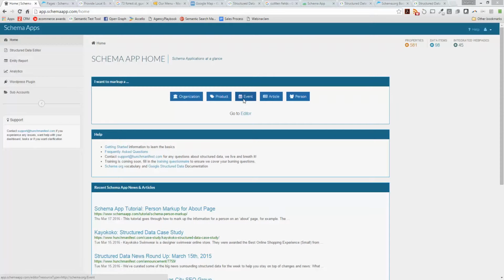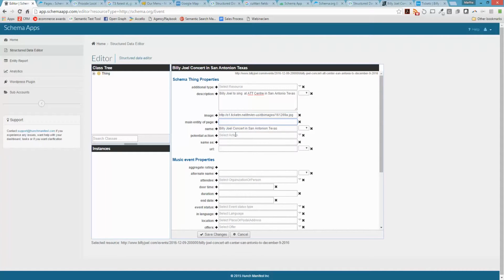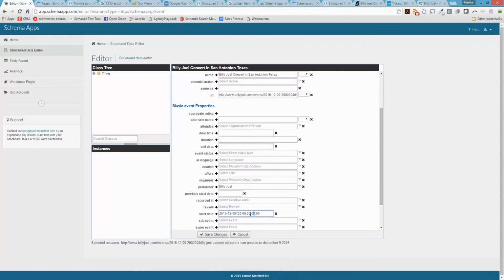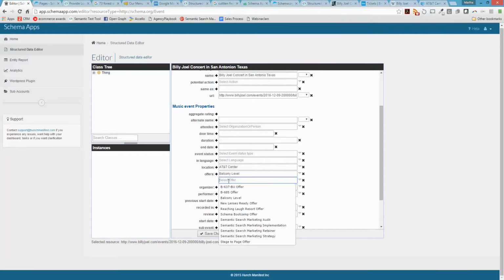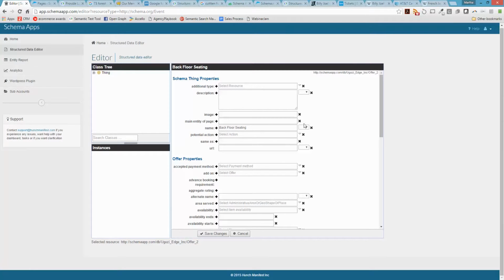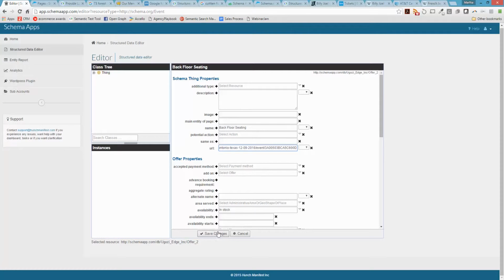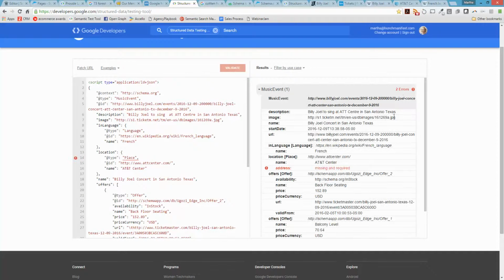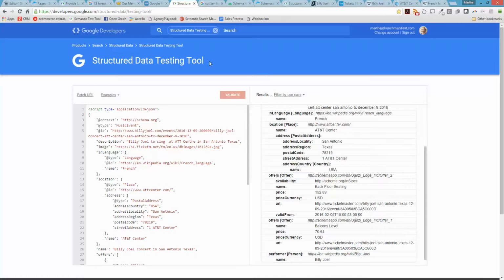Schema App Tutorial: How to Optimize an Event Page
Add schema.org to an event to get an event rich snippet.